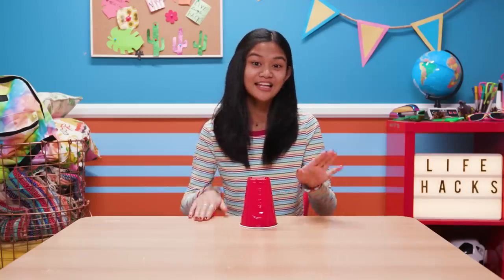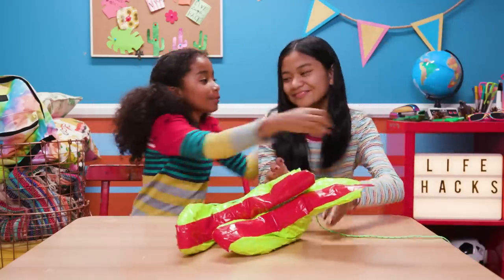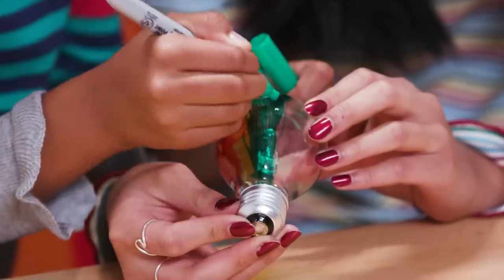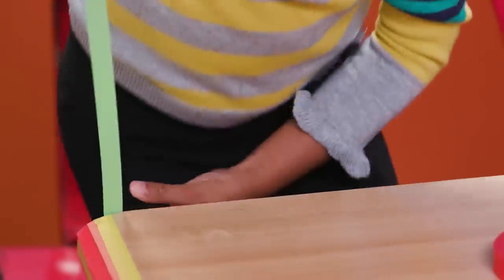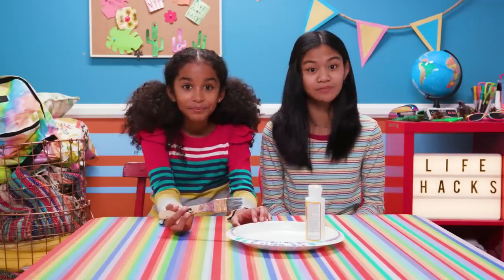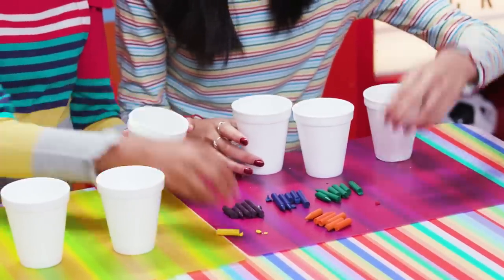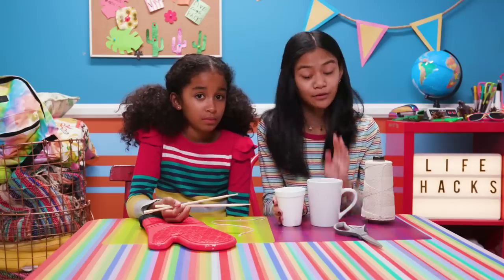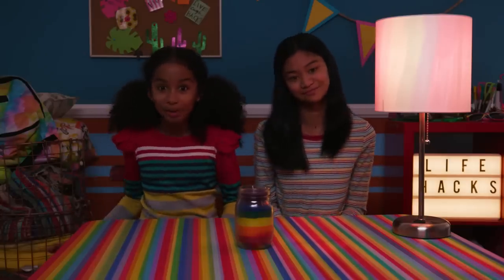Rad Rainbow Hacks | LIFE HACKS FOR KIDS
Add color to winter time with these fun hacks: cover your desk in multi-colored tape to make a fun, temporary look. Melt crayons to make a beautiful candle, and make a multi-colored lightbulb to light up your room!

Expert life hacker, Gillian, shows you how to make cool stuff out of ordinary things you have at home. Want to create a harmonica with popsicle sticks? Turn a t-shirt into a tote bag? Make a lantern out of a sports drink? Gillian will teach you how!

→ Credits ←
Hosted By: Gillian Alaire Espina, and Jordyn Curet
Directed by: Jeannie Roshar
Written By: Jeannie Roshar
Produced by: Cindy Caryl
Production Designer: Daniel Clay Fox
Director of Photography:  Steven Moreno & Joseph Marine
Camera Operator: Zachary Heintz
Still Photographer:  Steven Moreno & Jeannie Roshar
Sound Mixer: Sean Hokanson
Edited by: Dustin Hahn & Timothy Conroy
Line Producer: Cindy Caryl
Studio Teacher: Barbara Gannen
Production Assistant: Sydney Ray
Created by: Jeannie Roshar and Gary Anthony Williams